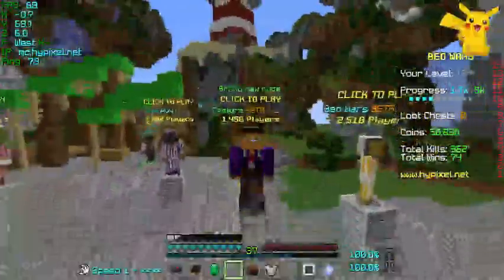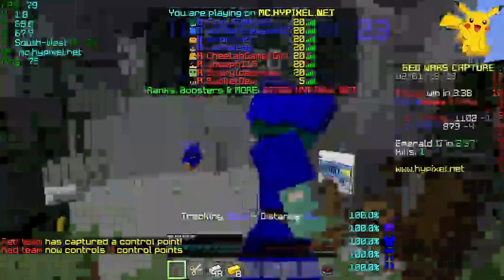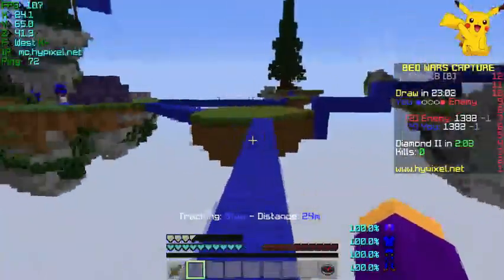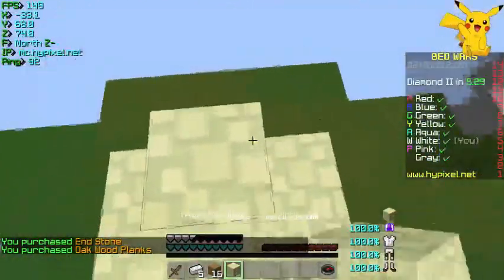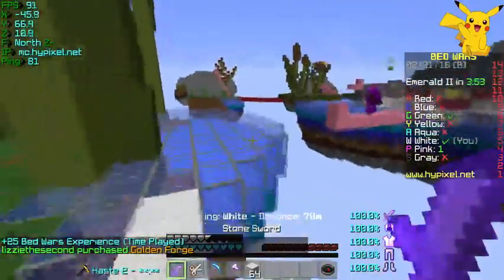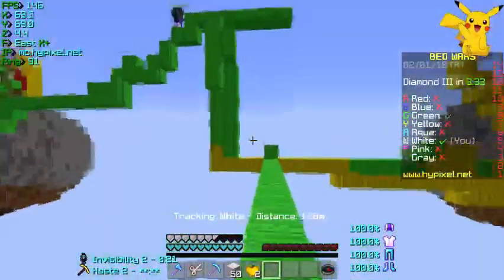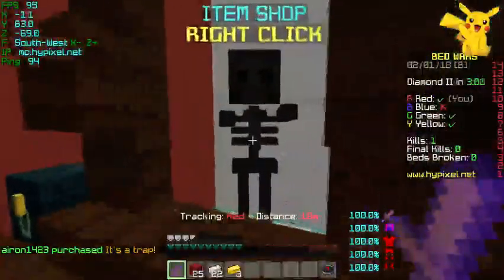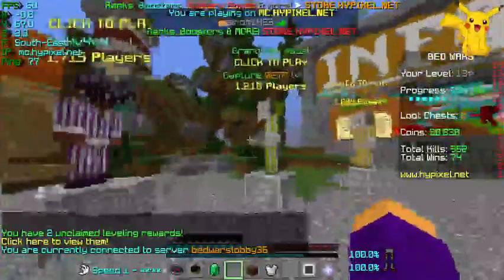Hypixel Bedwars: New Beta V1.4! Capture and Improved Menu!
Please implement this sooner k thx bye :)